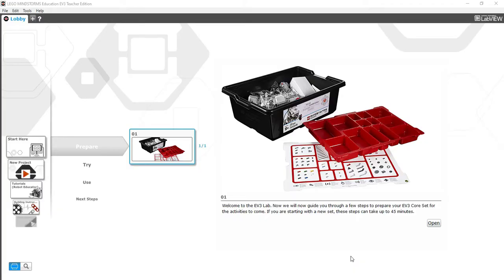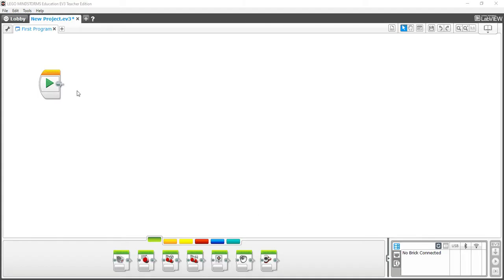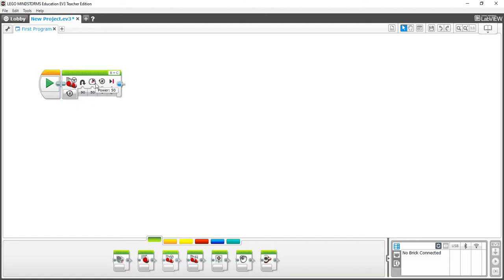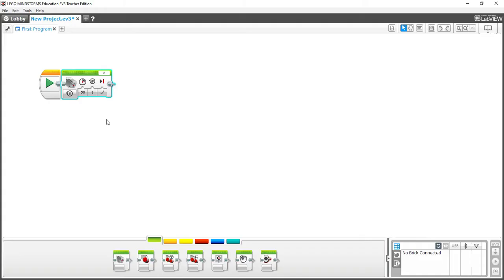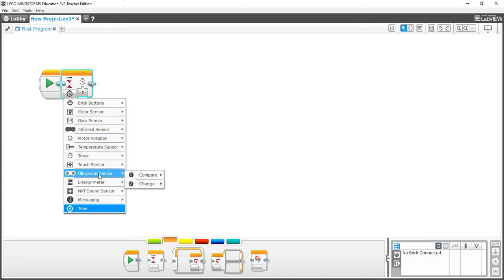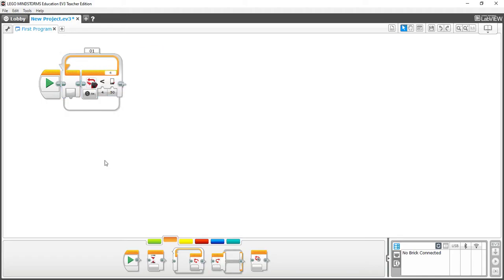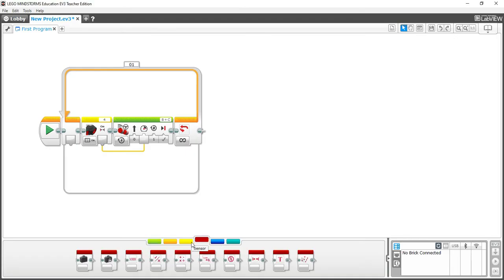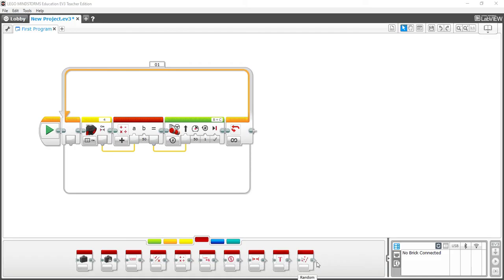LEGO Mindstorm EV3: Programming Tutorial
In this video, learn about the programming software for LEGO Mindstorms EV3! This will help you start programming your LEGO EV3 robot!